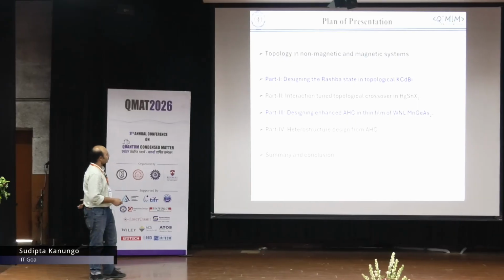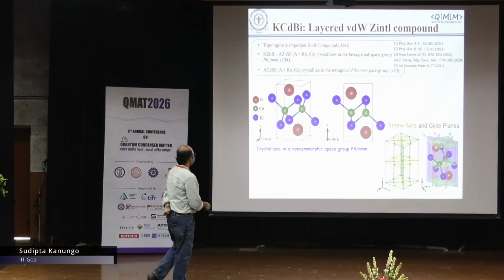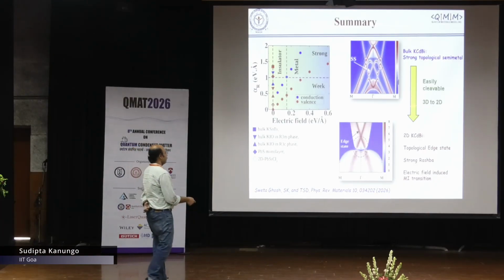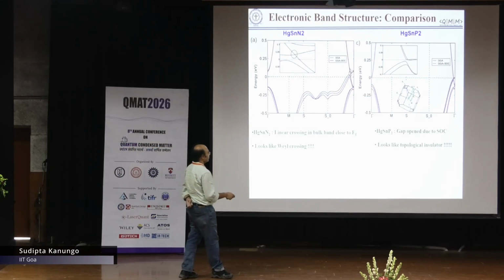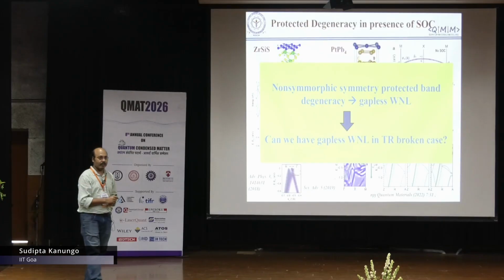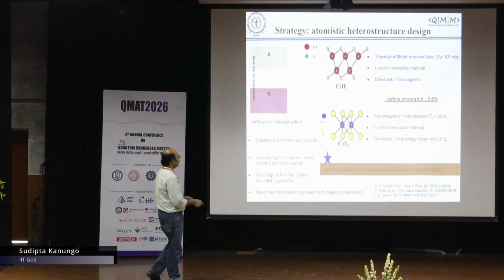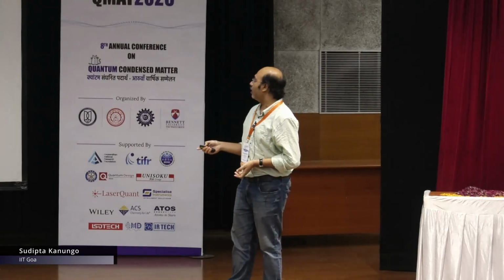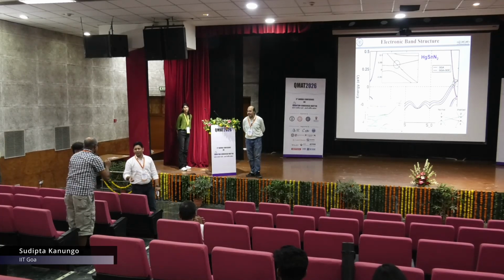Day 2 Hall01 06 07 26 005